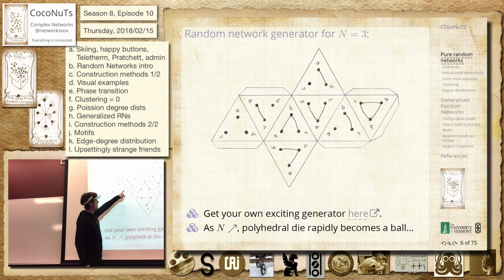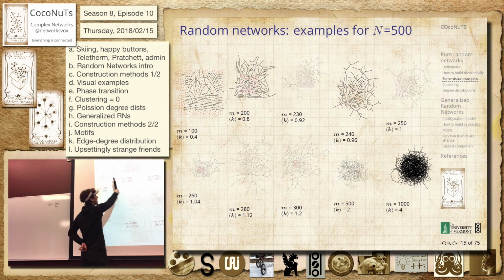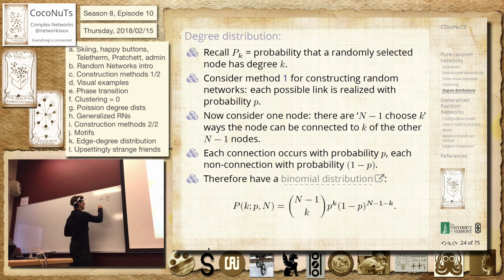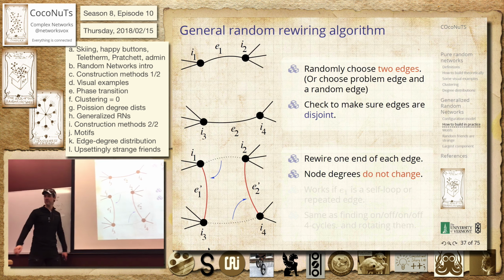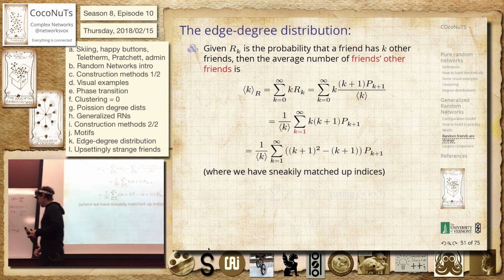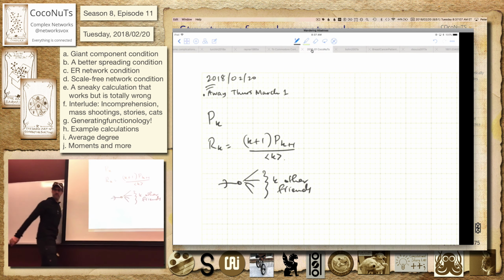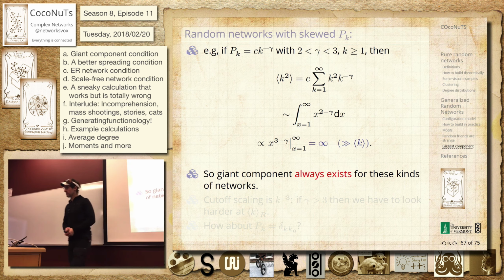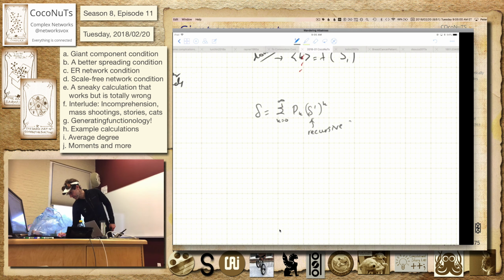The structure of generalized random networks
An introduction to random networks, the imagined pure and the real impure. We define standard random networks and work our way to a degree distribution of piscine nature. We move on to the configuration model and allow our degree distributions to be whatever they want to be. We then figure out the edge-degree distribution, see that our friends are strange and often better than us, and find a phase transition in the size of the largest component. We also travel in lies.

Contents:

00:45:00 - Test.
01:02:33 - Another test.